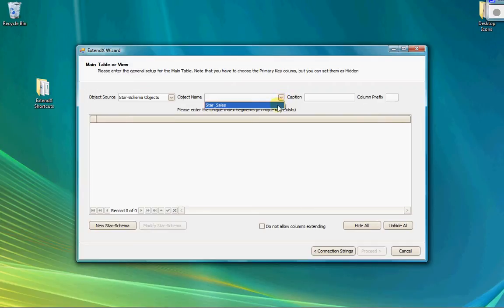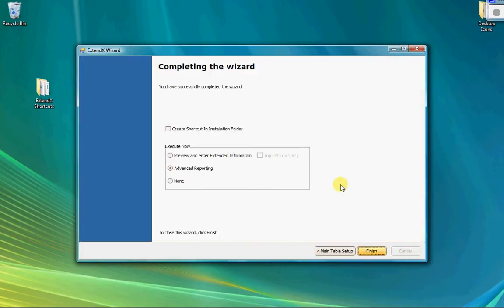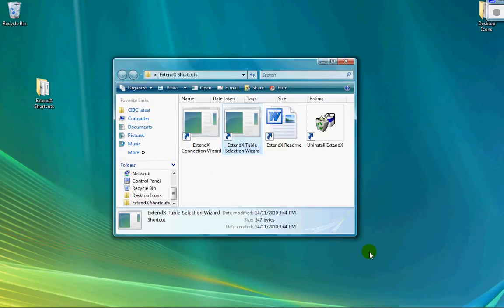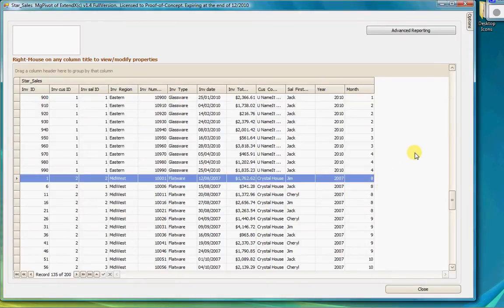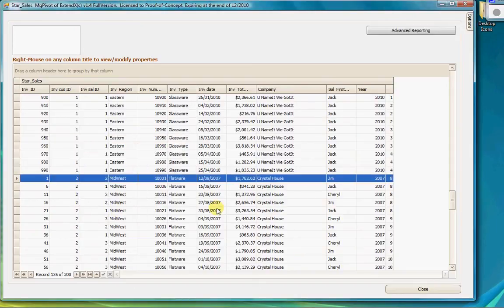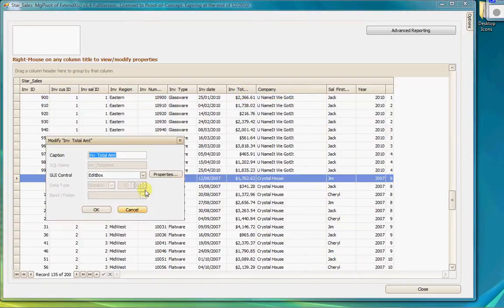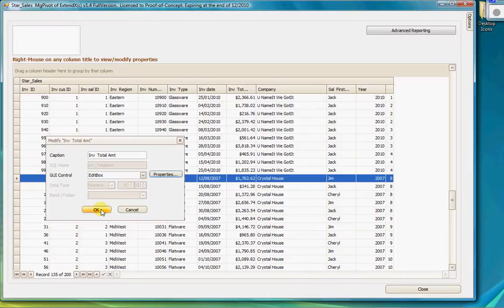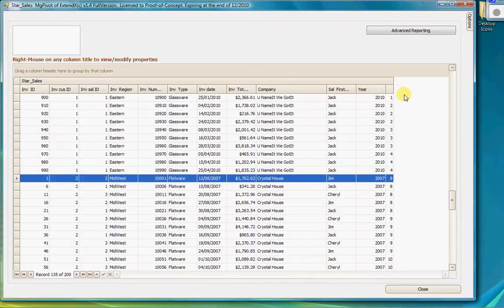Preview and Extended